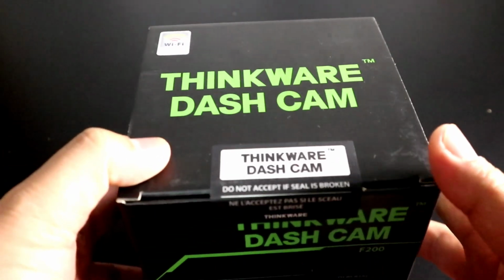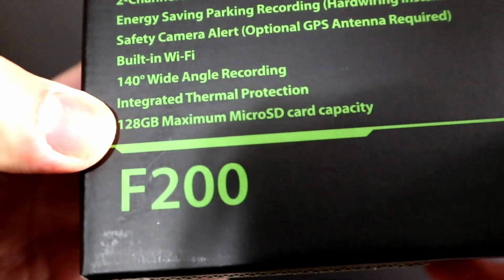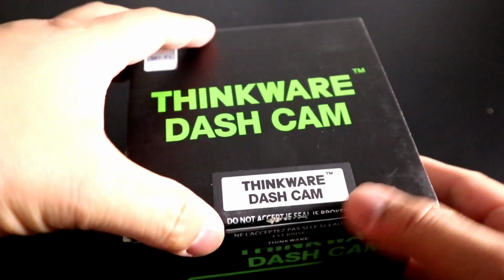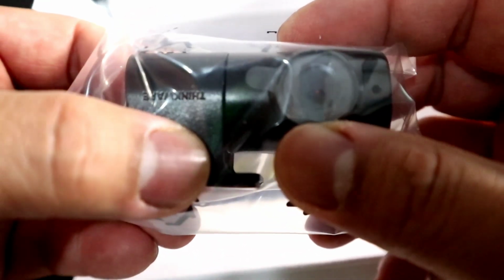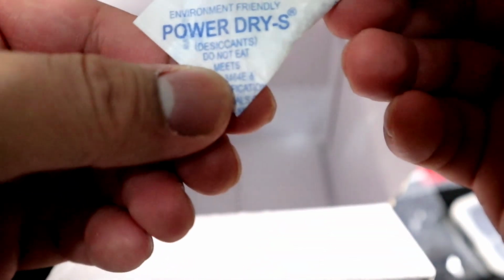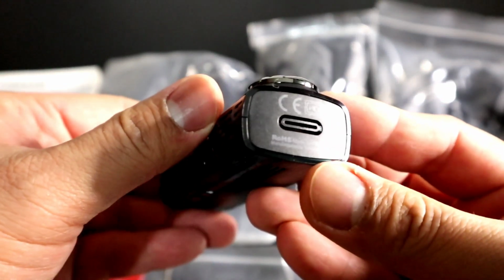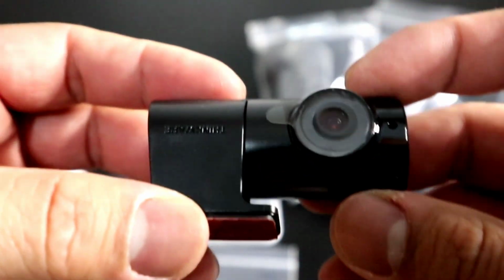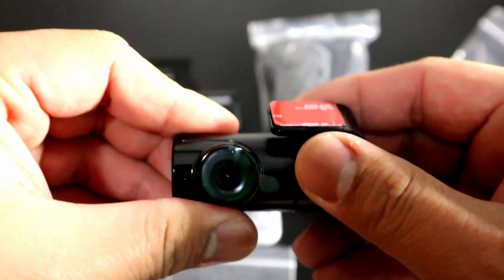Unboxing Thinkware Dashcam | ysay dale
Today we are unboxing the Thinkware Dashcam for our truck..if you like gadgets like this keep watching till the end and Subscribe to our channel and hope yo see you on our next video where we will show how to install it into your car, truck or any vehicle.